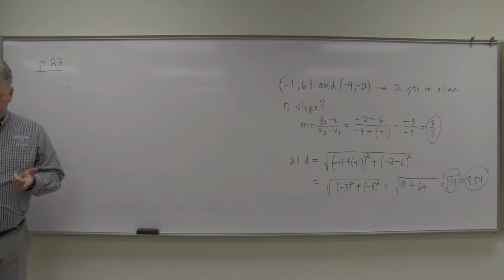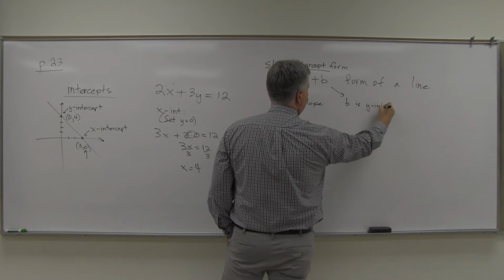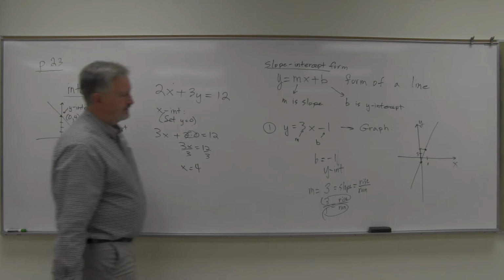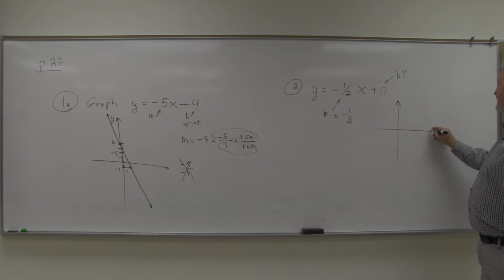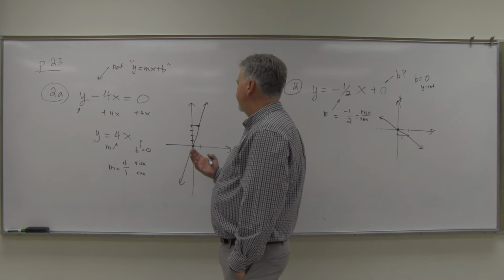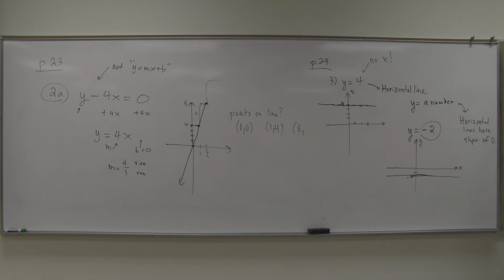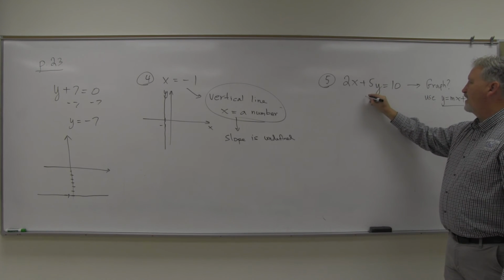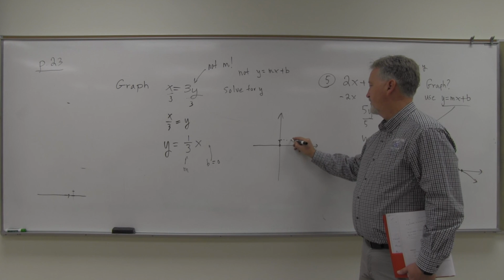Assignment 8 Video Part 2 (p.23 [last part] & p.24 notes) - MTH 113 Fall 2022